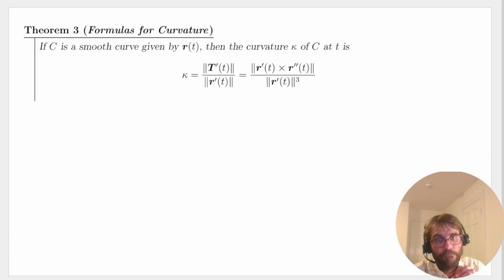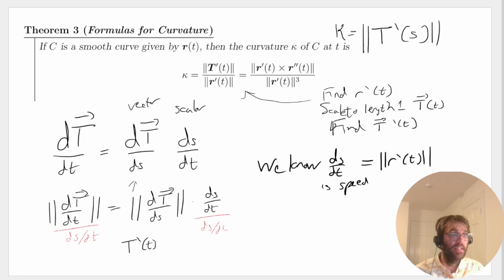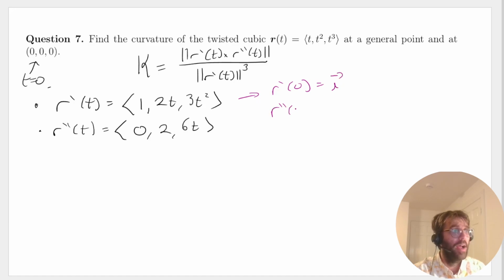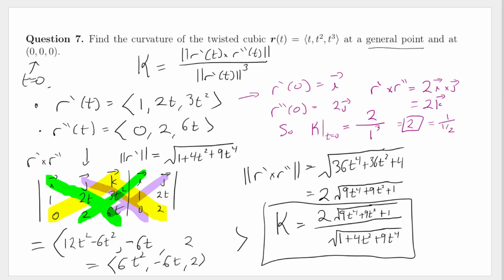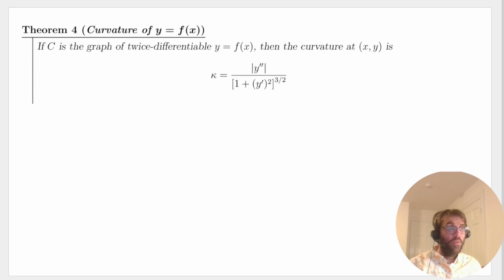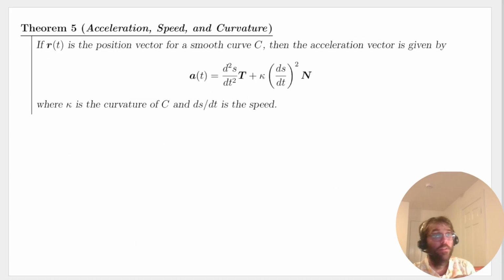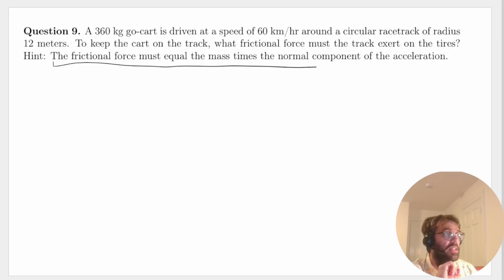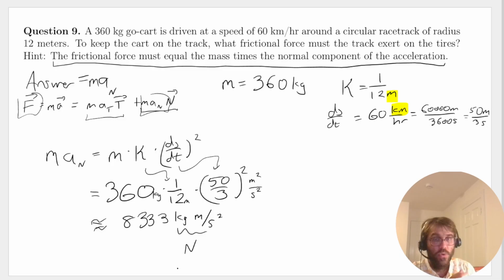MATH2620 12 5 d Formulas for Curvature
Okay, but really...how do we compute curvature?